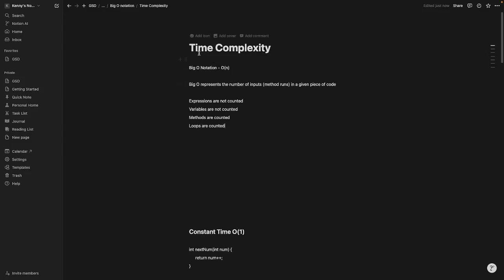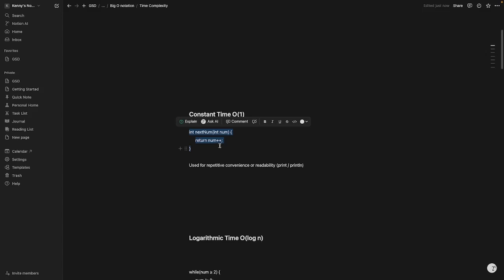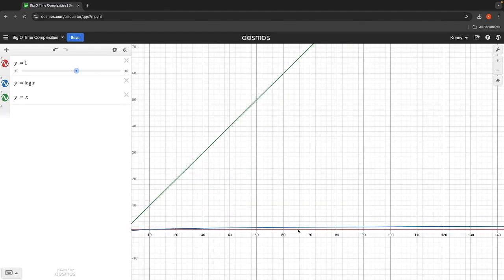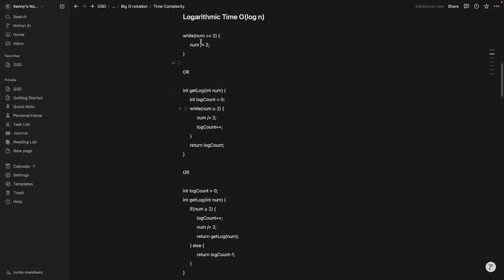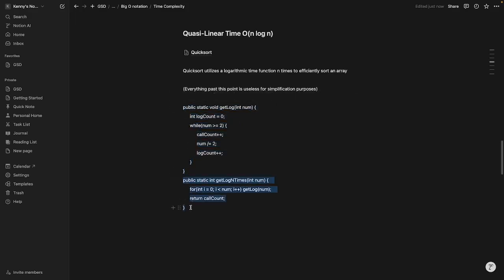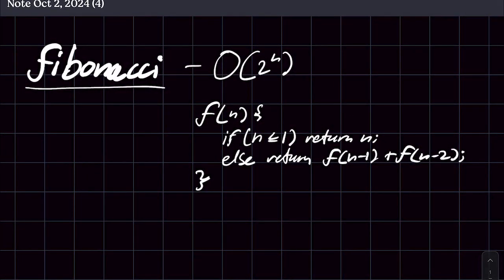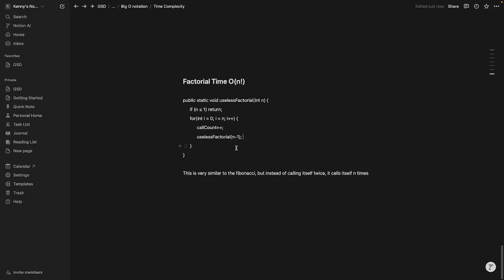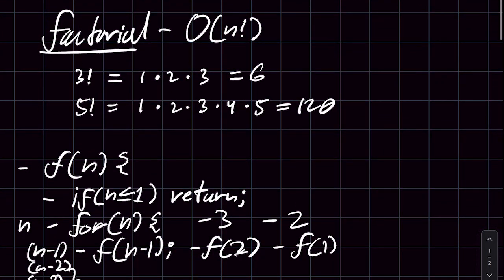Understanding Time Complexity - Big O Notation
An in-depth explanation of Time Complexity and it's representation using Big O Notation.

Timestamps:
0:00 Introduction
5:13 Constant O(1)
6:31 Linear O(n)
9:22 Graph Representation
12:09 Logarithmic O(log n)
18:00 Recursion
21:51 Quasi-Linear O(n log n)
23:57 Quadratic O(n^2)
26:28 Exponential O(2^n)
28:22 Fibonacci Example O(2^n)
32:41 Factorial O(n!)
39:53 Thanks for Watching!